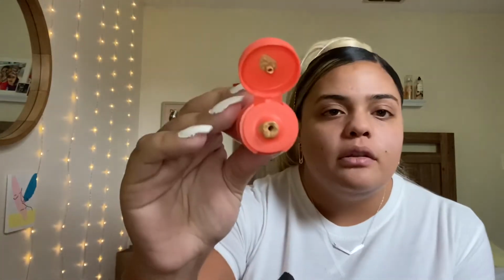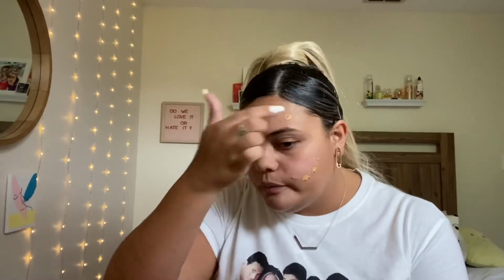Juvia’s Place Foundation Review & WEAR TEST!!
Products used:
Juvia’s Place I Am Magic Velvet Matte Foundation
Juvia’s Place I Am Magic Velvet Matte Concealer
Black Radiance Bronzer
Morphe x Maddie Ziegler Imagination Palette
Morphe Black Liquid Eyeliner
Milani Keep It Plump Lip Gloss
Amazon Eyelashes
Maybelline Fix It Matte Setting Spray